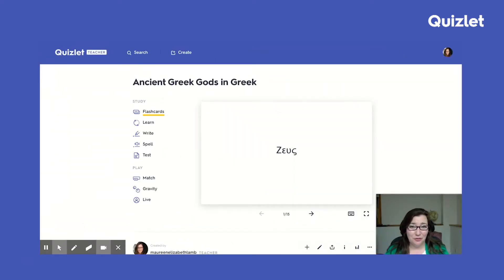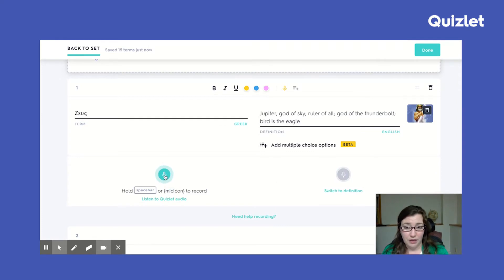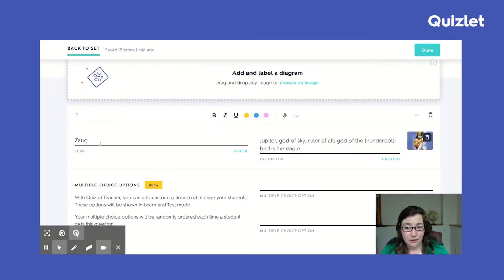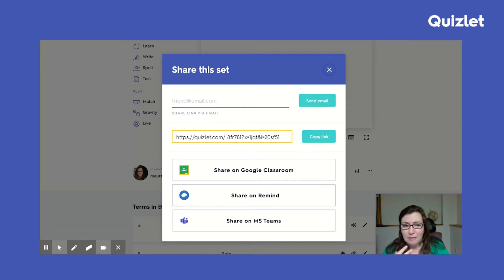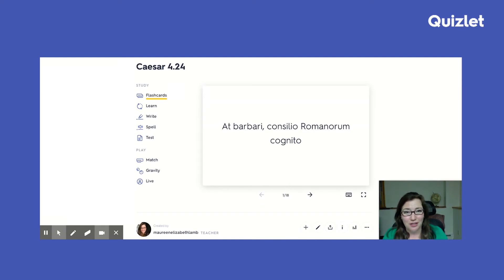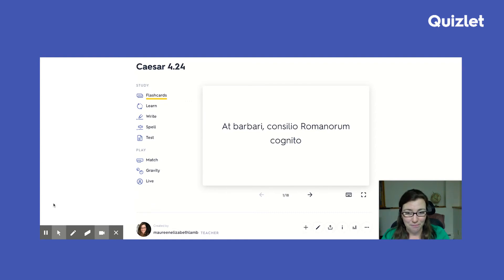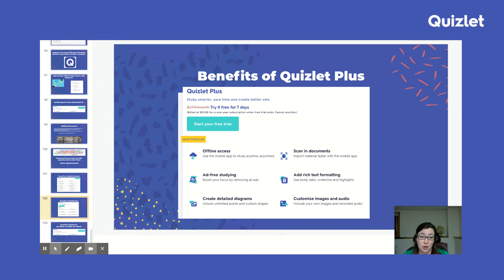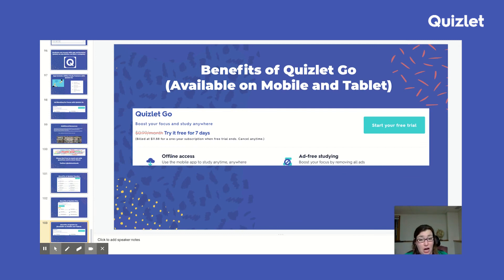How to use Quizlet for remote learning (A department chair shares her tips)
You are probably already familiar with Quizlet’s powerful study sets, which are great for active learning and on-the-go review. But you may not be aware of all of the tools available on Quizlet to customize study sets and make them work for you.

Maureen Lamb, language department chair at Kingswood Oxford School in West Hartford, Conn., began using Quizlet in her classroom years ago.

The unparalleled functionality of Quizlet study sets is the reason they’ve become a daily staple in Maureen’s classroom, whether she’s teaching remotely or in the school building. Maureen believes Quizlet has “transformed flashcards” by creating a tool that does everything a written flashcard, and much more.

Quizlet is also great for differentiated learning and building class community through friendly competition.

In this video, Maureen explains in detail all the capabilities of Quizlet study sets, and the types of accounts available to Quizlet users.

The video includes instructions on:

how to make and share a study set
how to add images to a study set
how to add points of interest to those images
how to add customized audio to a study set
the different ways she uses study sets in her Greek, Latin and mythology classes
how to set up a Quizlet Live game

Maureen also walks you through the different types of student and teacher accounts and the benefits of each. She discusses the benefits of the basic Quizlet plans, Quizlet Teacher, Quizlet Plus and Quizlet Go.

The information in this video is so detailed that you will probably learn something new, even if you have used Quizlet for years.